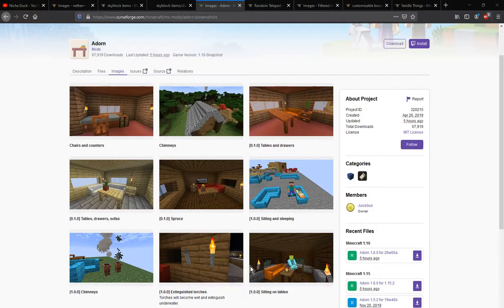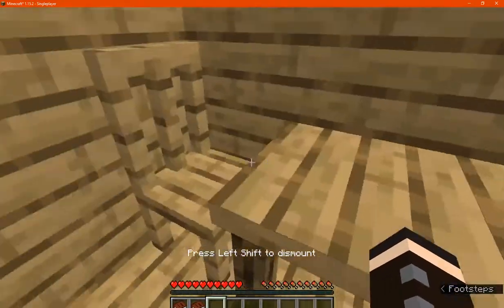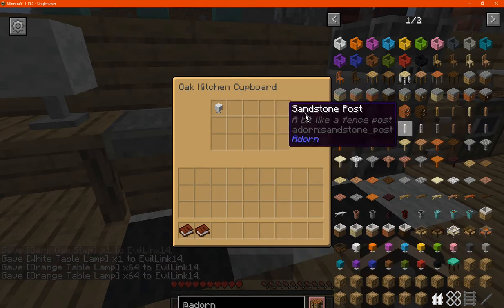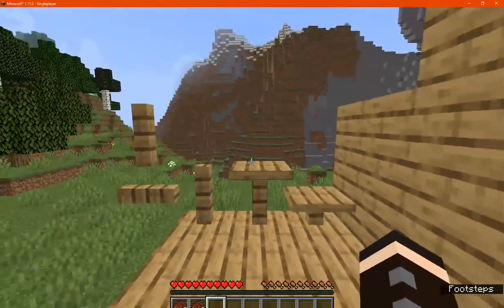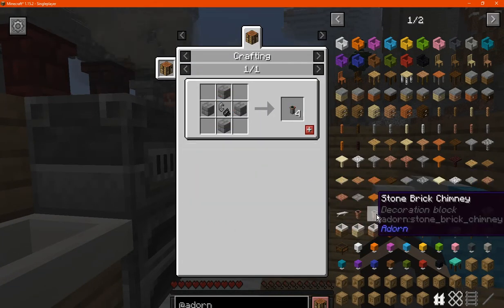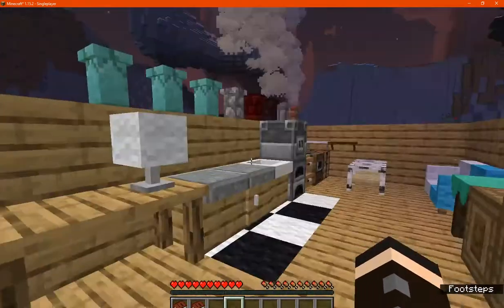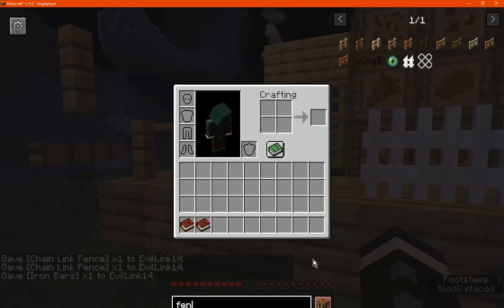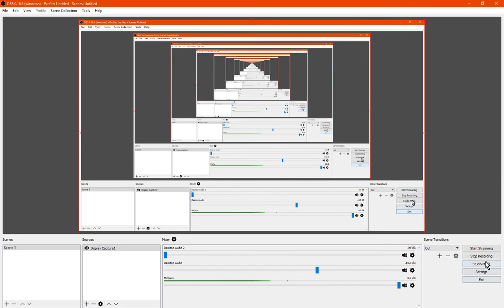Adorn 1.15.2 & 20w06a Fabric Redo & Follow Up Overview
A redo/follow up showing the sofas, trading station, cabinets, posts, picket fences, crates and more. I know I forgot the kitchen sink.